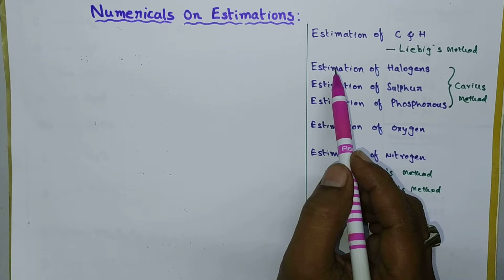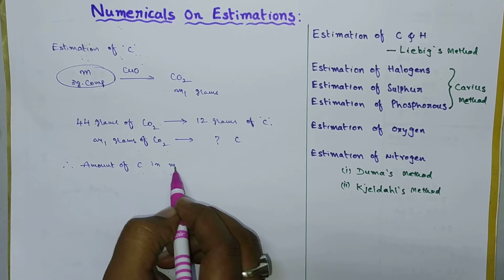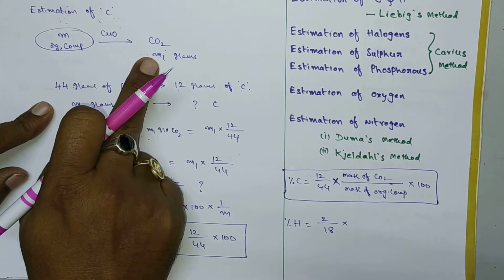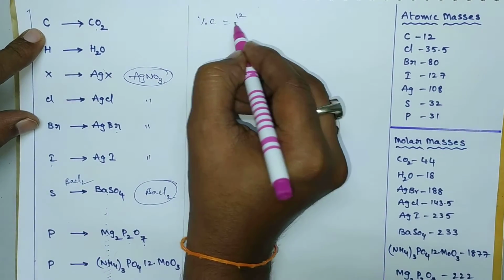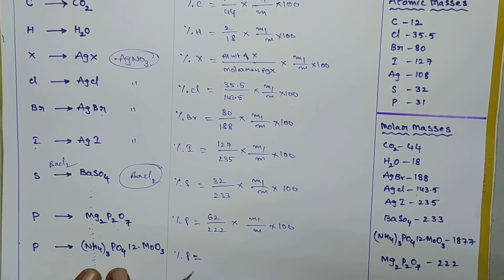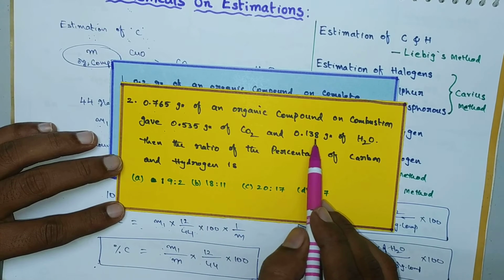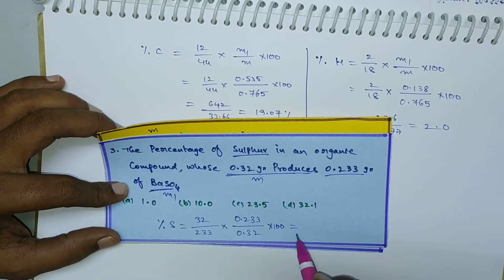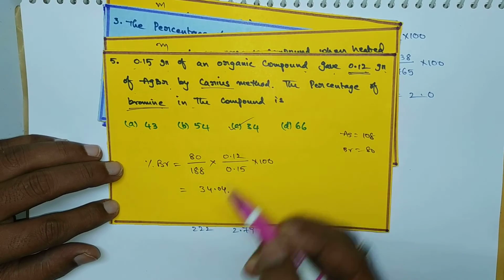Numericals on Estimation of Elements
In this video I explained the estimation of all elements except nitrogen, that can be explained in the next video.